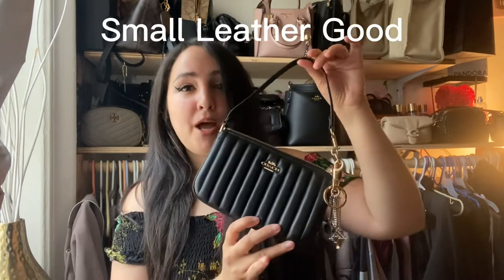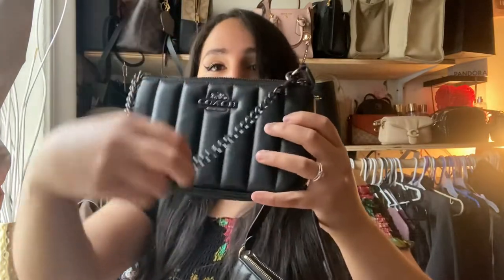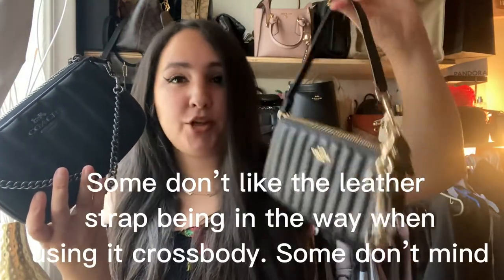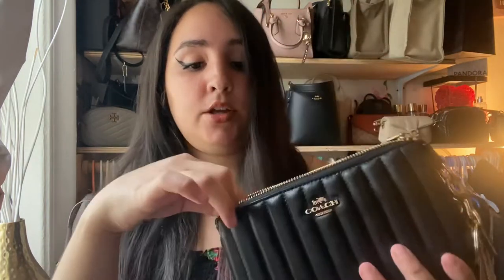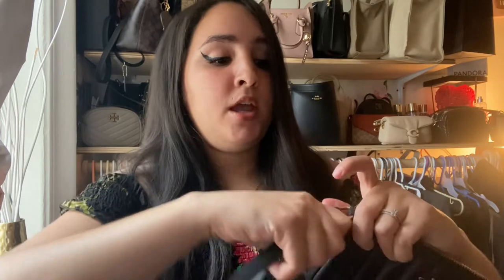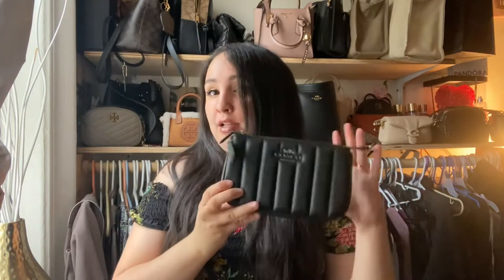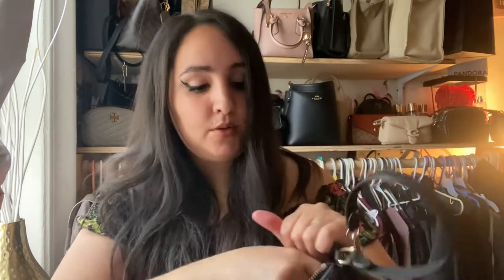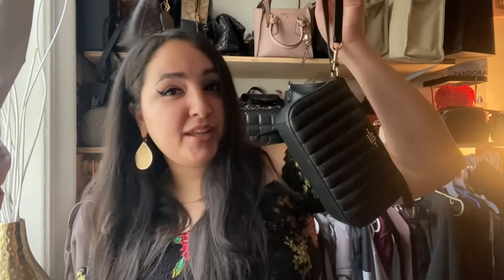Coach Nolita 19 | Leather Strap VS Chain | REVIEW + Different ways to wear!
Hi everyone! Today we will be looking at the Nolita 19 by Coach. We will be comparing the chain versus the leather strap! Also I will be showing different ways to use this item.